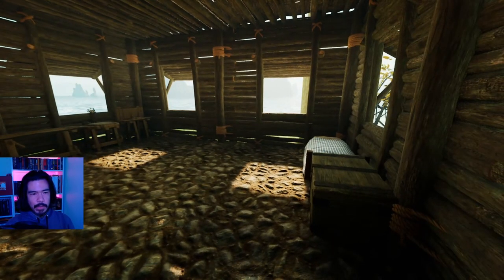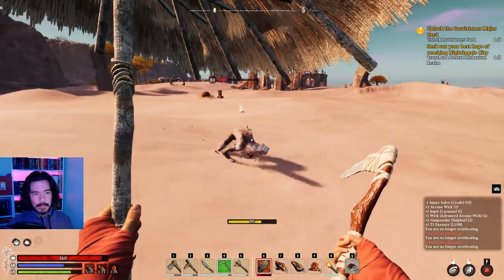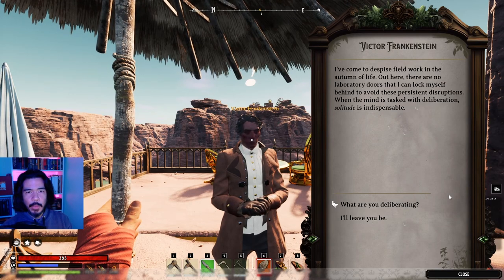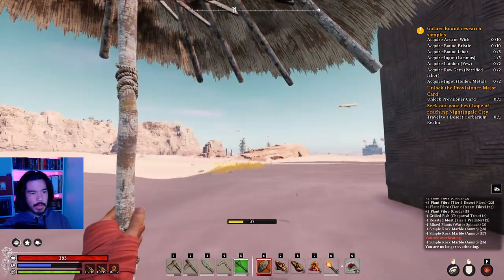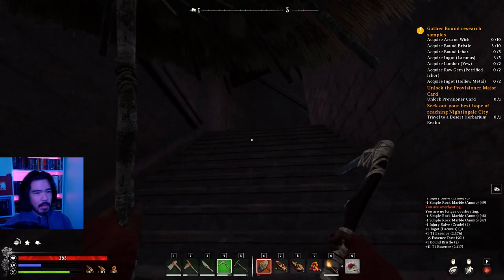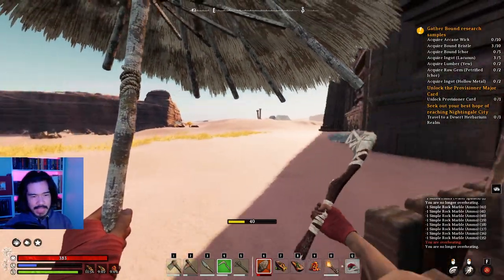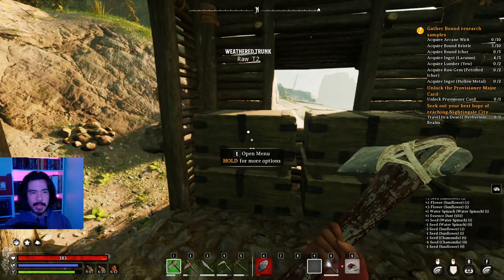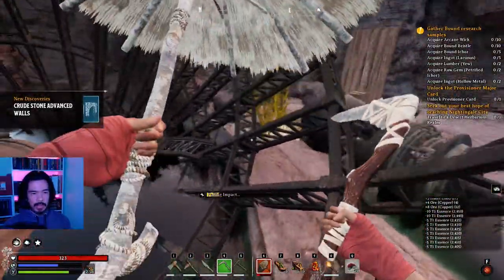Face-to-Face With Dr. Frankenstein | Extreme Nightingale S1 E13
This is Stranded Among the Realms, episode 13. In this solo survival series, we’ve set the difficulty to Extreme - the hardest it can possibly be in Nightingale. Which makes our goal of making it to the endgame a seriously tough task. Thankfully we get to see some amazing Nightingale gameplay despite all the deaths and tomfoolery.

We open up the Astrolabe Desert today to take a peek... and pull out whatever treasures we can find there. And the best thing we find is Dr. Frankenstein, who asks us to help him figure out the secrets of the Automatons and the Bound.

*Chapters*
00:00 Intro
00:36 Quick upgrades tour
04:57 Off to the Desert Astrolabe
16:24 Victor Frankenstein's Lab
22:30 The Fae Tower
48:28 Falling back
55:11 Return to the desert
1:00:00 Outro